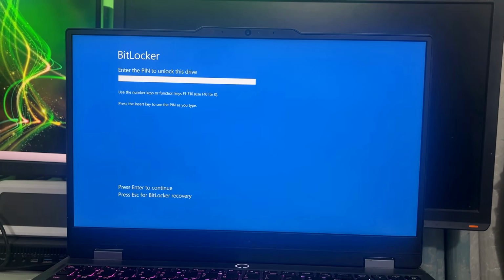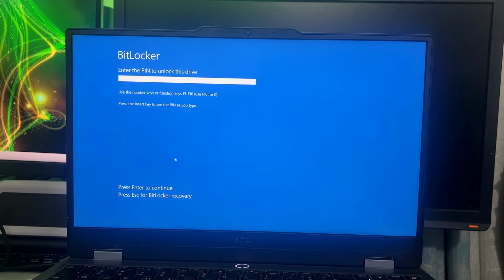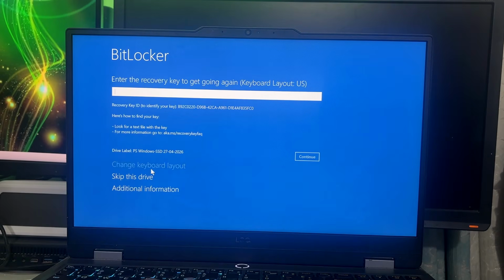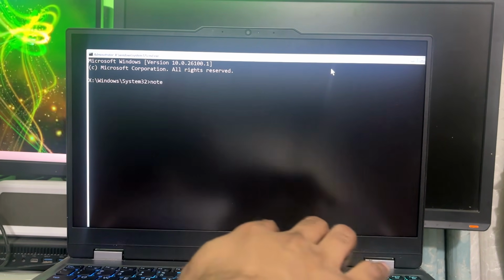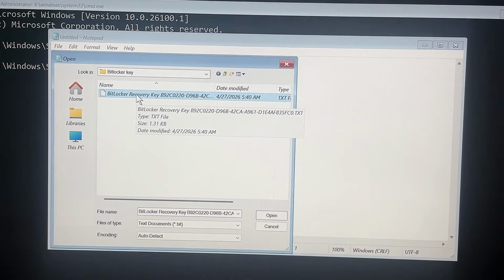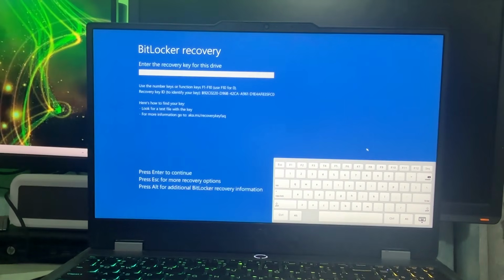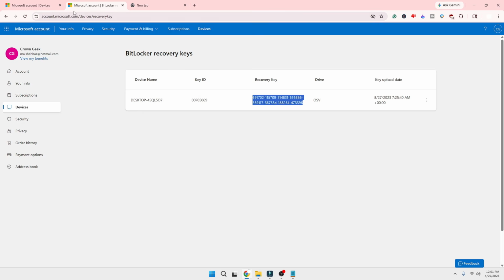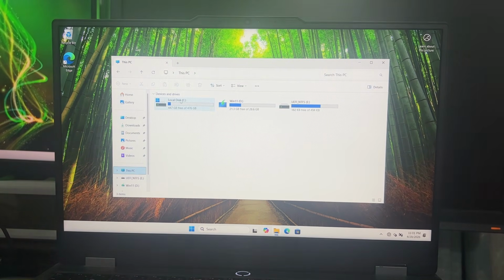How to FIND BITLOCKER Recovery Key in Windows 11/10 (HP, Dell, Lenovo)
▬▬▬▬▬▬▬▬▬ஜ۩۞۩ஜ▬▬▬▬▬▬▬▬▬
▬▬▬▬▬▬▬▬▬ஜ۩۞۩ஜ▬▬▬▬▬▬▬▬▬

☑ Watched the video!
☐ Liked?